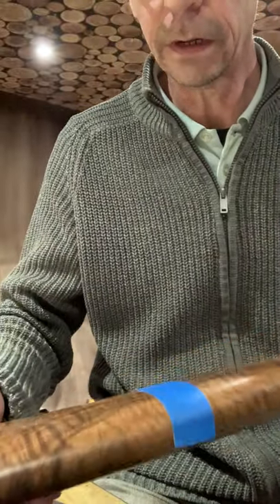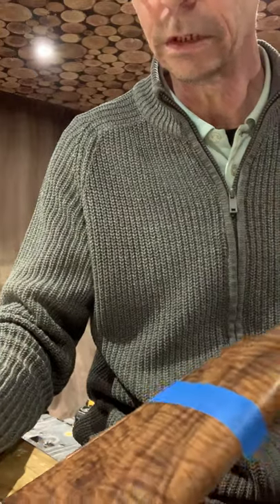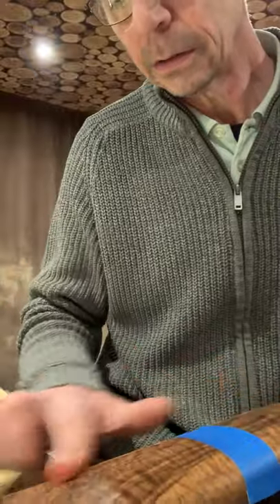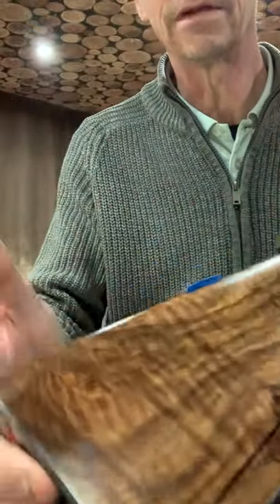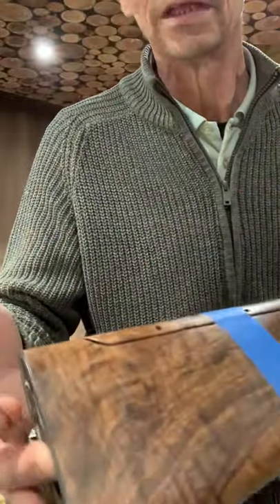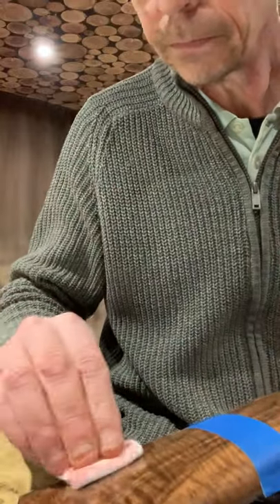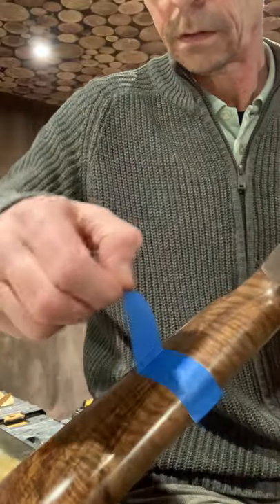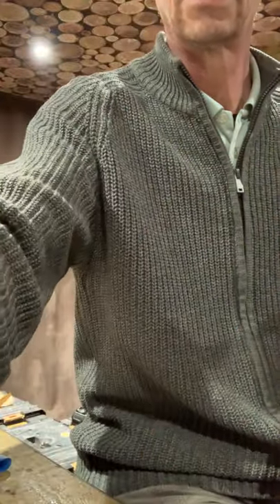Walnut wax and wax additive on a dull Blaser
My slippery dicks walnut wax and wax additive on a dull Blaser In for repair, more videos and information on my Facebook page Stocks Refinished